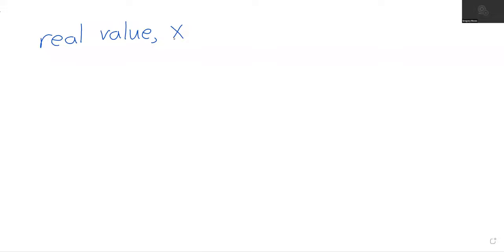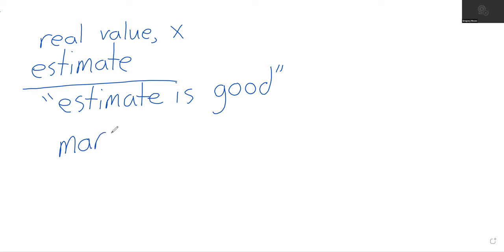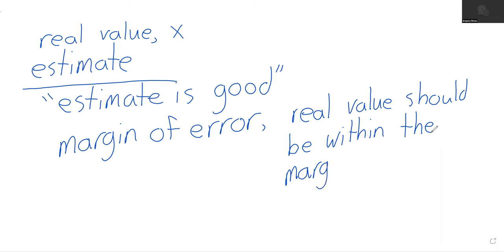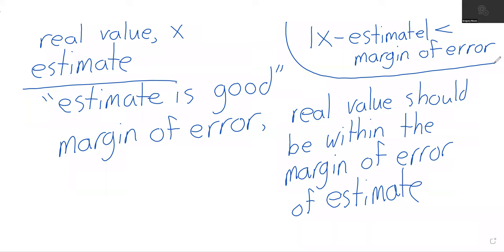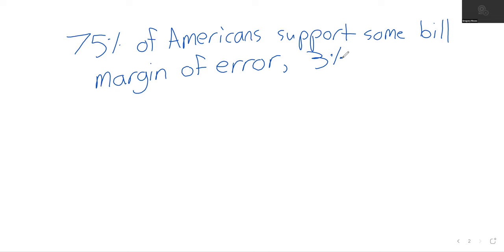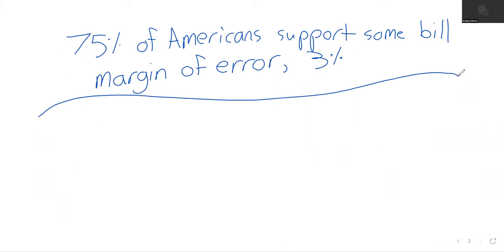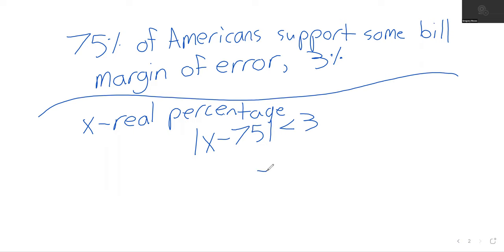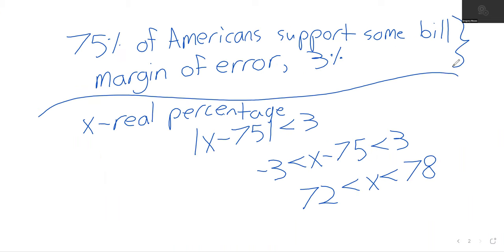College Algebra Week 3 Thursday